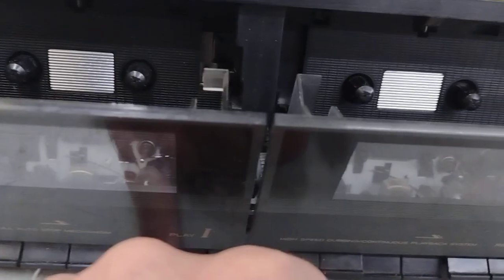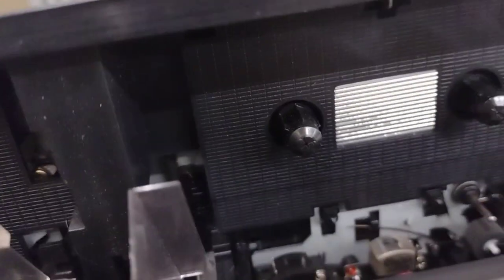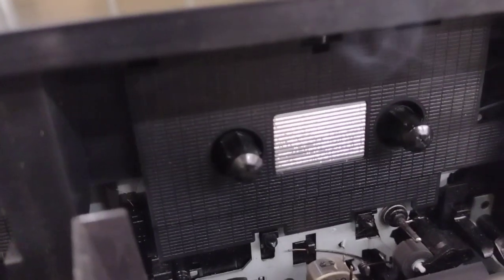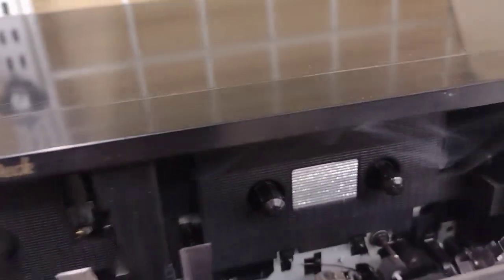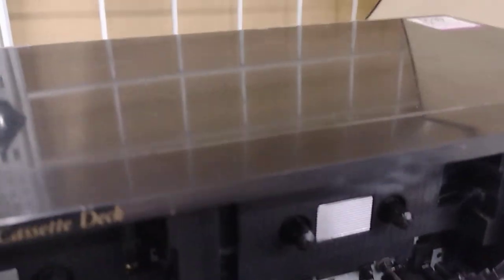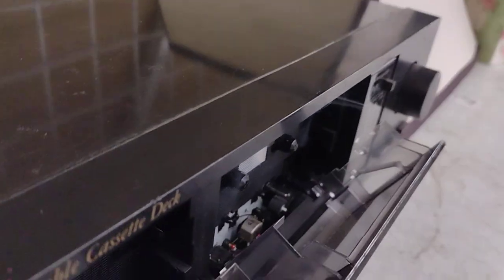Fire Hazard Cassette Deck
Not a broken VCR this time but I just had to show you guys this. I've never seen anything like this happen on a cassette deck. If anyone knows what caused that problem, please let me know even though I didn't buy it.